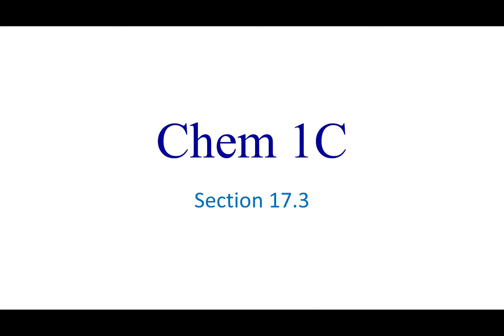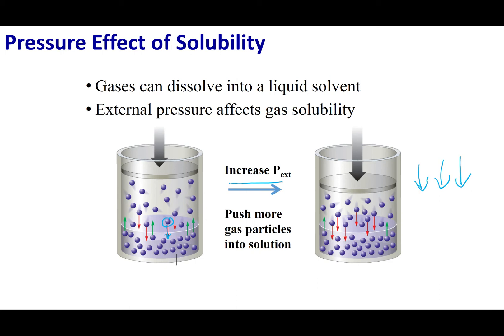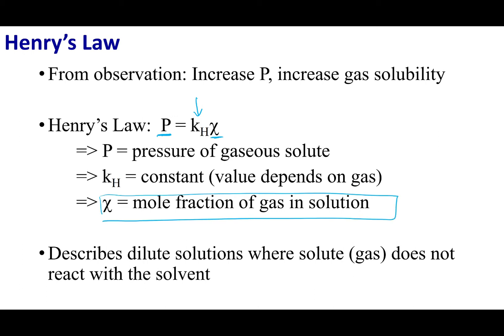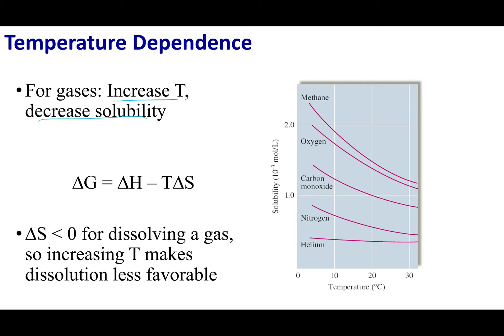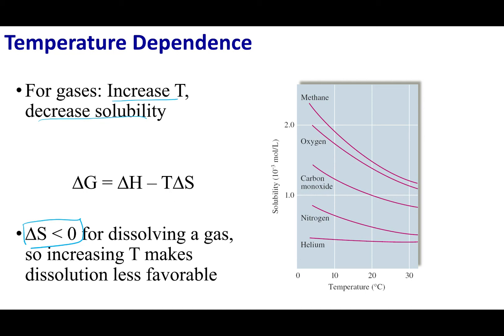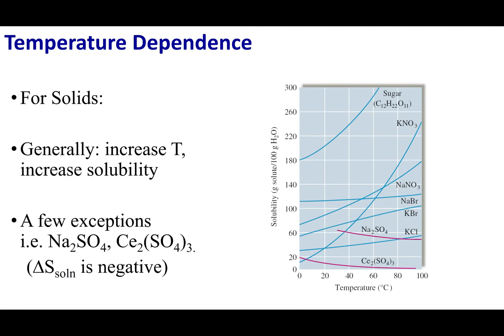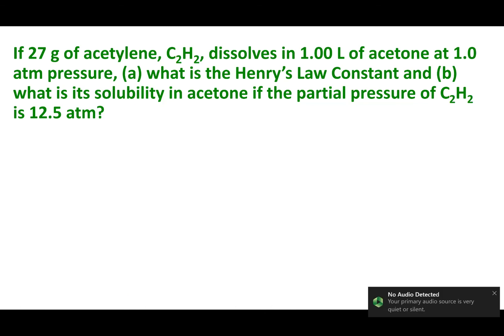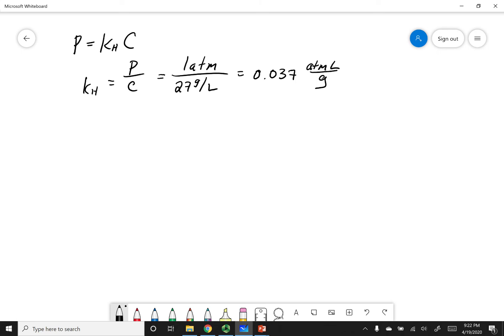Section 17.3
Topics:
Pressure Effect of Solubility
Henry’s Law
Temperature Dependence